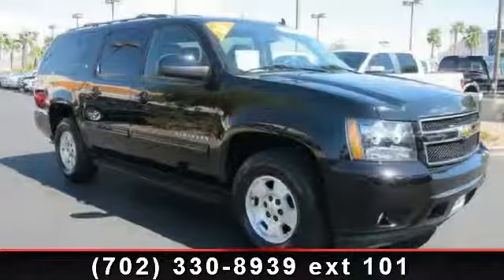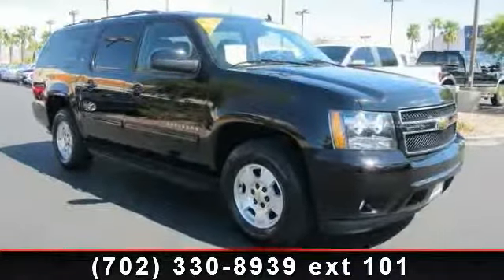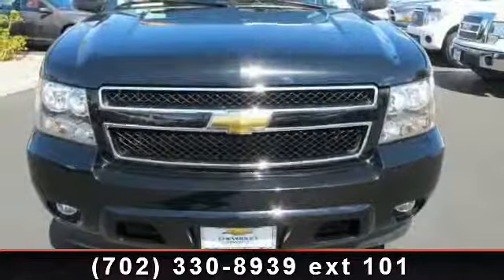2011 Chevrolet Suburban - Henderson Chevrolet - Henderson,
PRICE DROP FROM $35,371, $800 below Kelley Blue Book! Leather Seats, 3rd Row Seat, Premium Sound System, Flex Fuel, Satellite Radio CLICK ME!AutoCheck One Owner THE PERFECT TIME TO BUY THIS SUBURBANValue you deserve. Reduced from $35,371. Priced $800 below Kelley Blue Book. Approx. Original Base Sticker Price: $44,800*. KEY FEATURES ON THIS SUBURBAN INCLUDEHeated Mirrors, Leather Seats, Third Row Seat, Rear Air, Running Boards, Flex Fuel, Premium Sound System, Satellite Radio, iPod/MP3 Input, Onboard Communications System, Trailer Hitch, Aluminum Wheels, Remote Engine Start, Dual Zone A/C MP3 Player, Rear Seat Audio Controls, Privacy Glass, Keyless Entry, Steering Wheel Controls. SIMPLY THE BEST: THE CHEVROLET SUBURBANThe Suburban INVENTED this class.